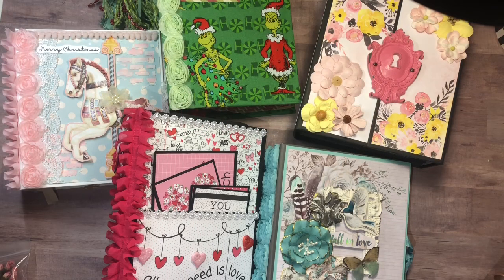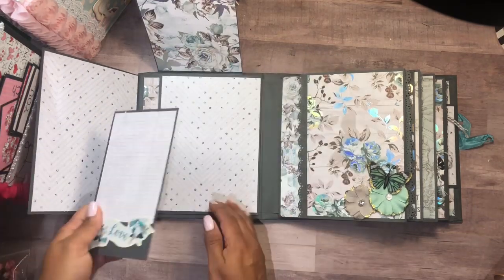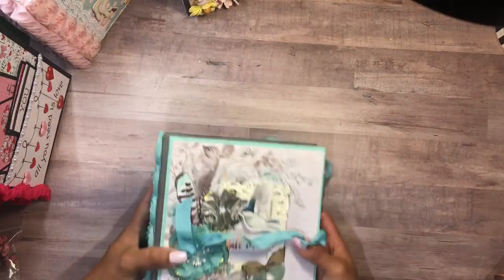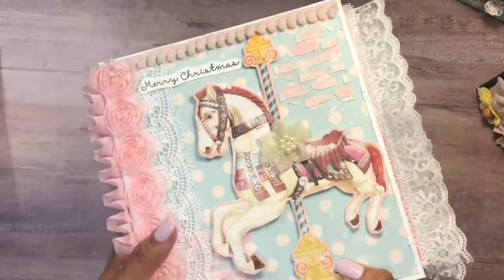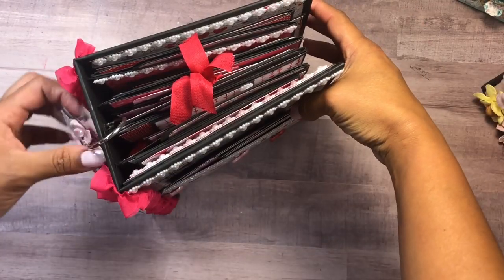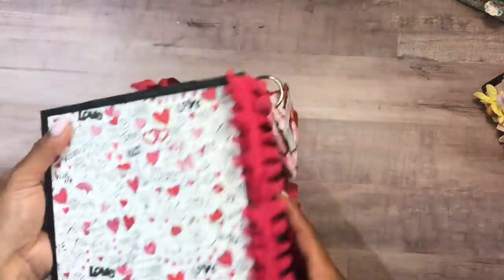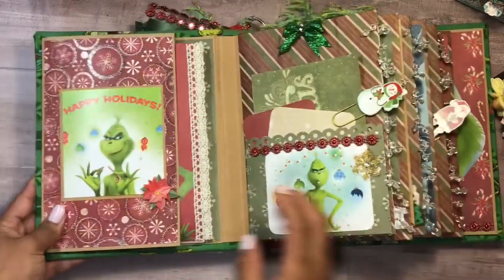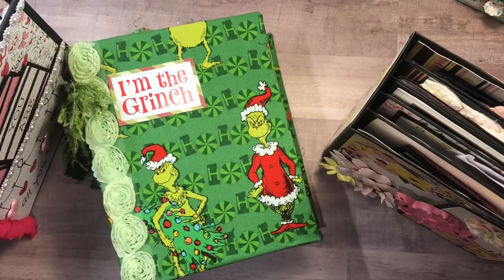Destash Sale: Mini Albums *2 available *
Price includes shipping in the US

Christmas Grinch  $70 sold
Prima Zella Teal. $80 sold
Valentines $80 sold
Christmas Carousel $80
Gatefold Album $80